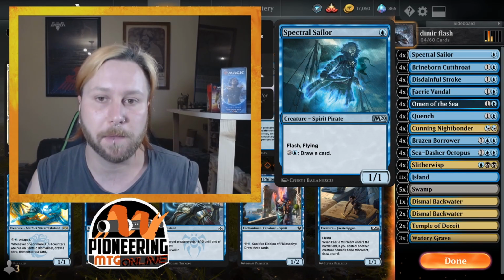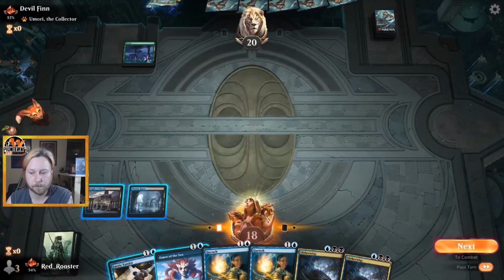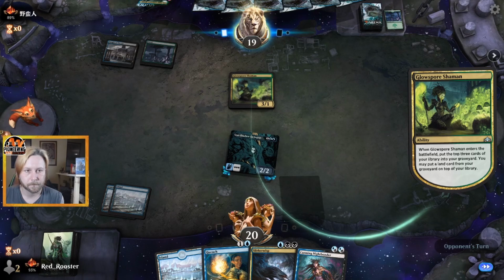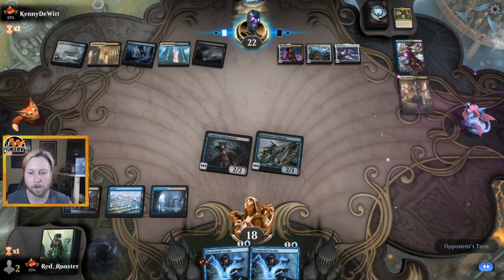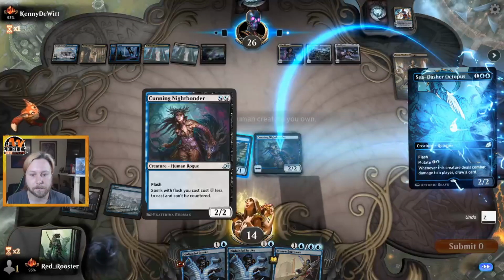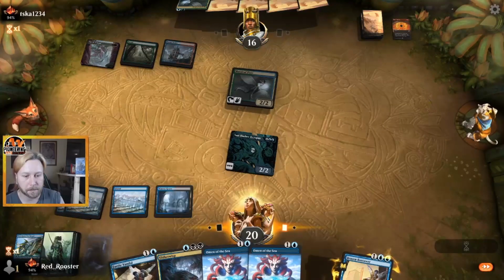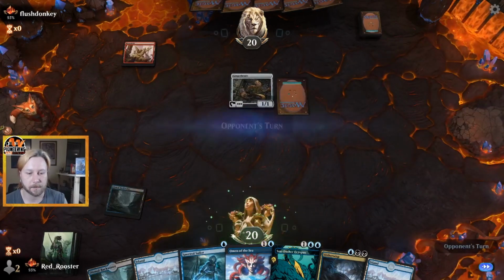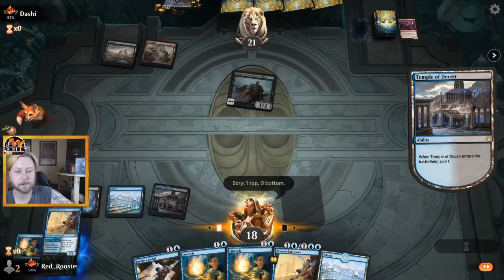- Magic the Gathering Arena- Dimir Flash - PMTG online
A great Deck to play with plenty of fun variants

Deck
4 Slitherwisp (IKO) 208
5 Swamp (IKO) 267
11 Island (IKO) 265
4 Spectral Sailor (M20) 76
4 Brineborn Cutthroat (M20) 50
4 Brazen Borrower (ELD) 39
4 Omen of the Sea (THB) 58
4 Faerie Vandal (ELD) 45
4 Sea-Dasher Octopus (IKO) 66
4 Cunning Nightbonder (IKO) 219
4 Quench (RNA) 48
4 Disdainful Stroke (GRN) 37
1 Dismal Backwater (M20) 245
2 Dismal Backwater (IKO) 246
2 Temple of Deceit (THB) 245
3 Watery Grave (GRN) 259

Sideboard
2 Essence Capture (RNA) 37
2 Essence Scatter (IKO) 49
4 Mystical Dispute (ELD) 58
3 Disfigure (M20) 95
2 Heartless Act (IKO) 91
2 Drown in the Loch (ELD) 188